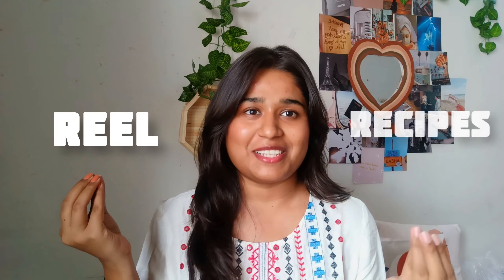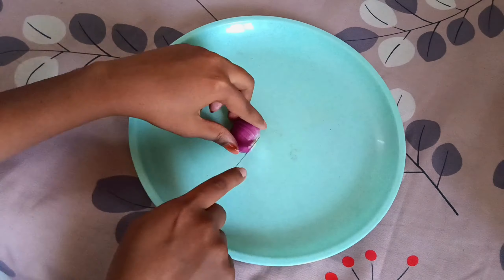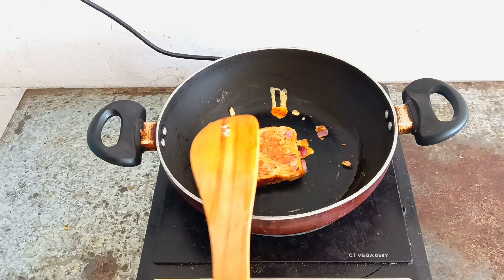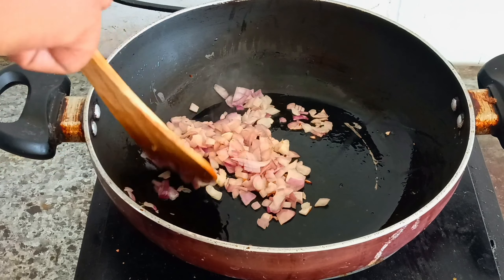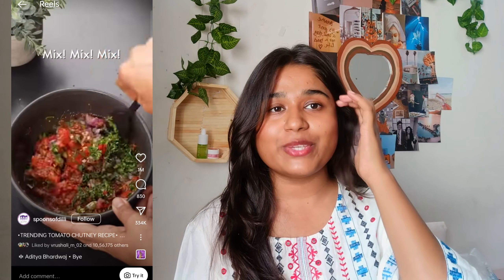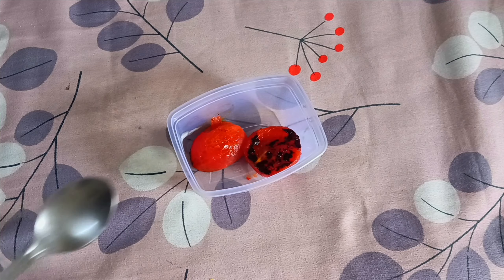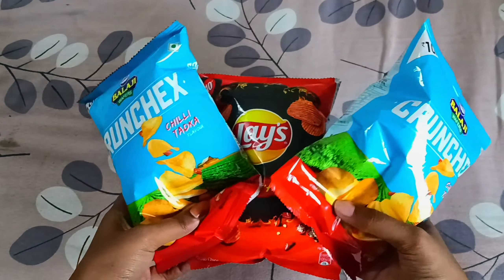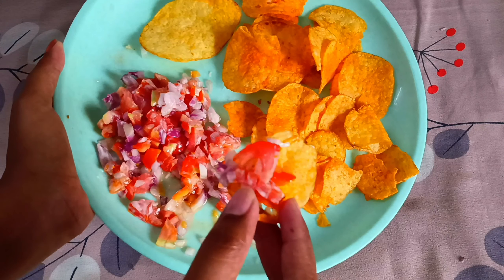Trying Viral Instagram Reel Recipes | Hostel Edition | Challenge Video | Her Dusky Vibes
Hello people. Today we are trying Viral Instagram Reel Recipes. I really wanted to actually try these recipes and thus I made this video. I hope you enjoyed watching this one and this video was helpful for you all.
Here is my Instagram ID: @her.dusky.vibes

Video link to the original video
1 recipe👇